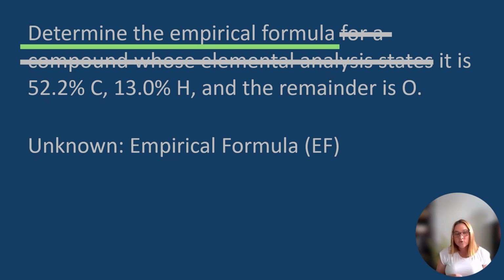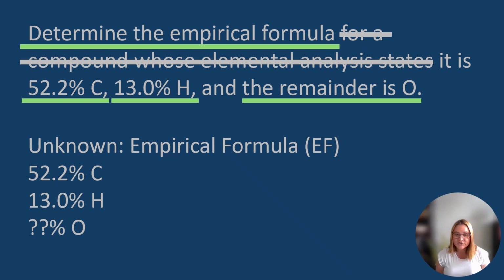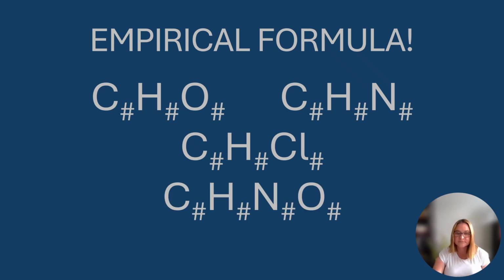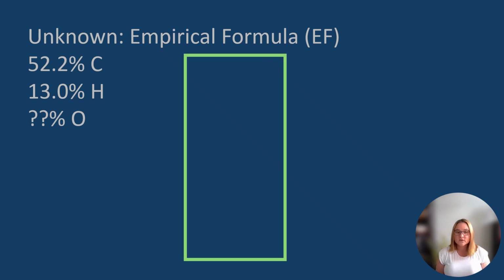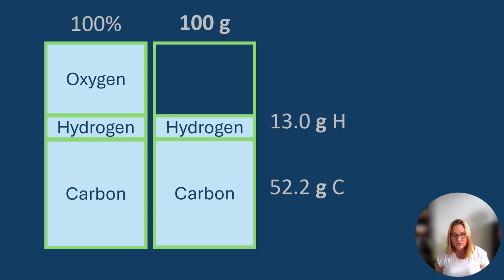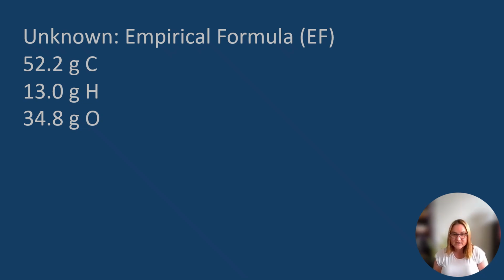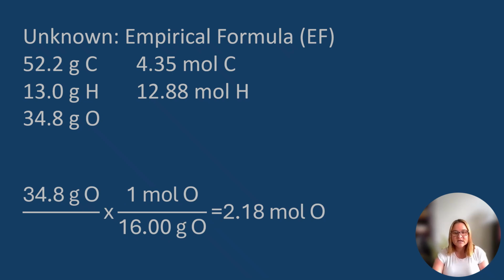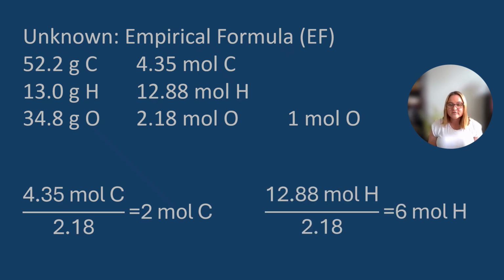Section 1 5 Practice Video 2 Empirical formula example